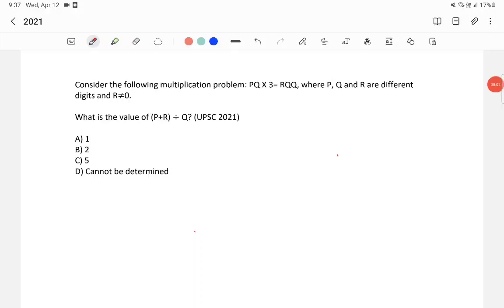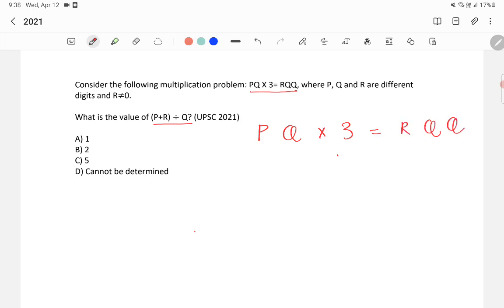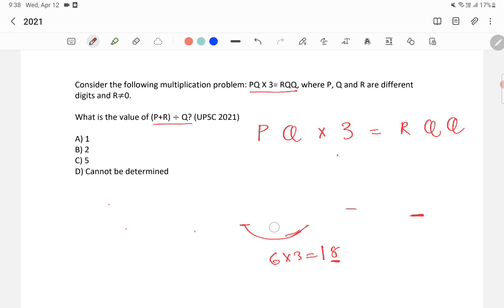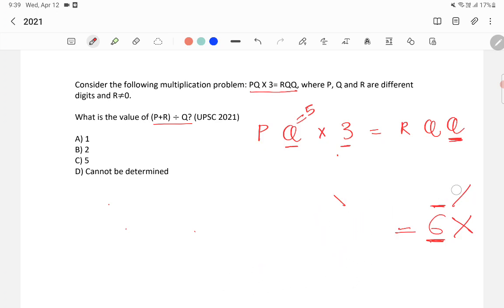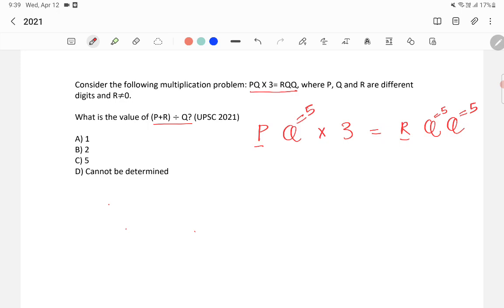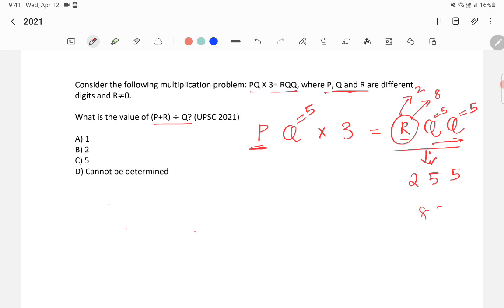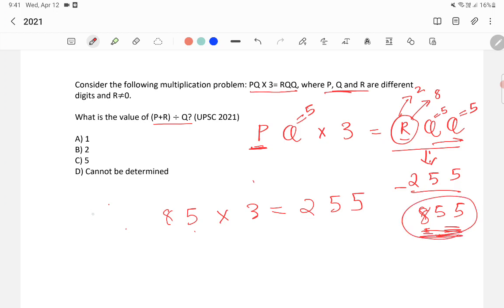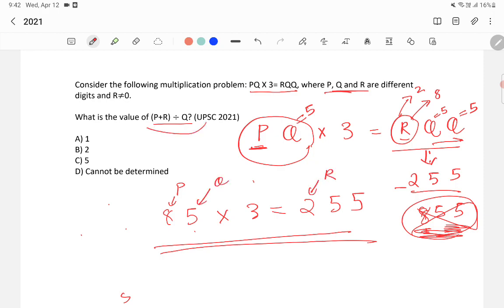CSAT 2021 Answer Key - Consider the multiplication problem: PQ x 3 = RQQ......